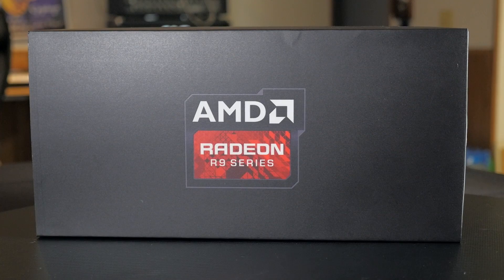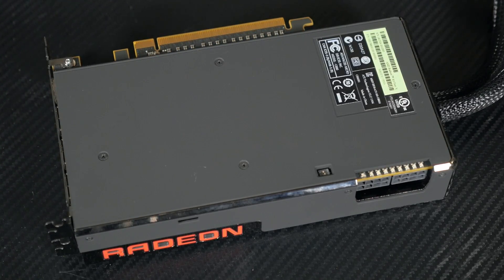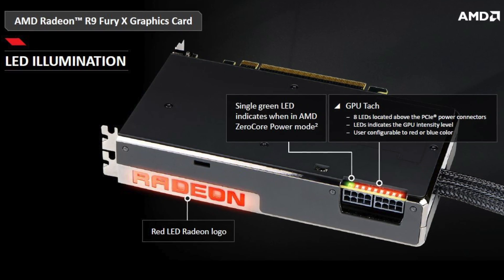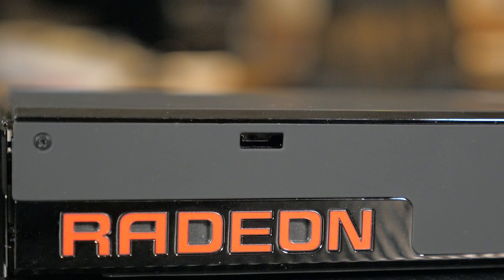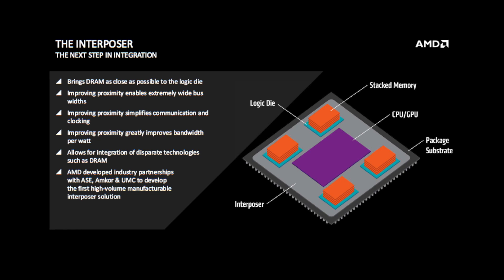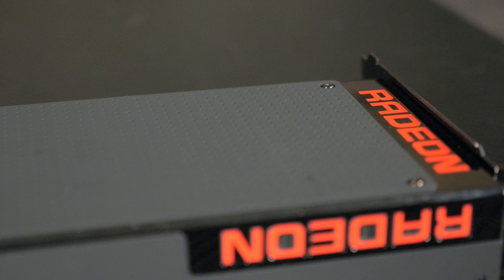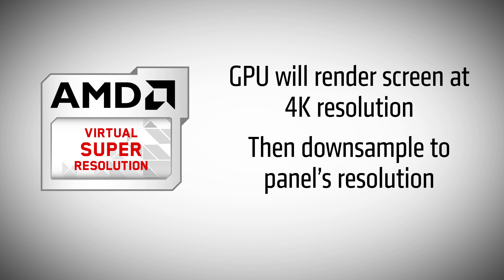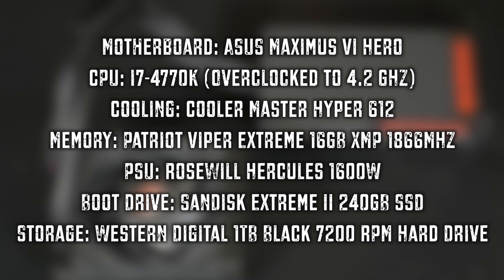AMD R9 Fury X HBM Review & GTX 980 Ti Comparison!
AMD R9 Fury X Models